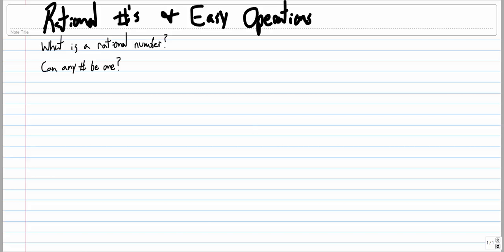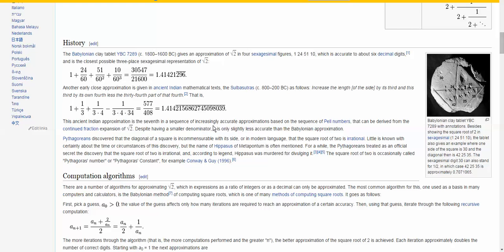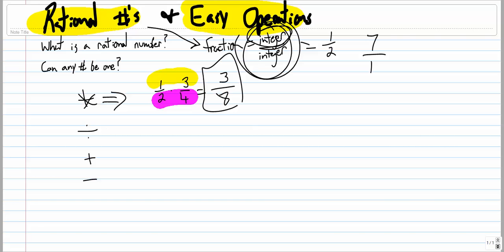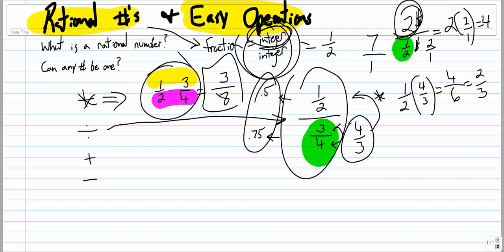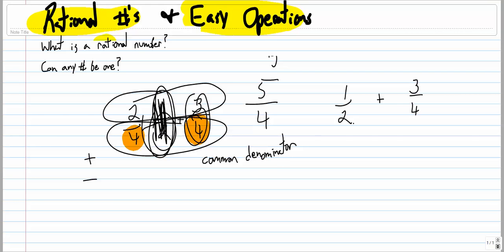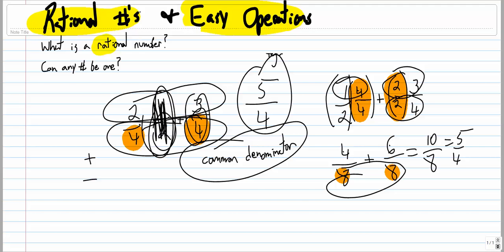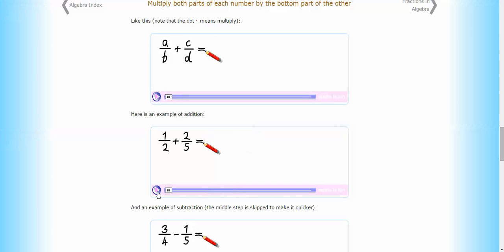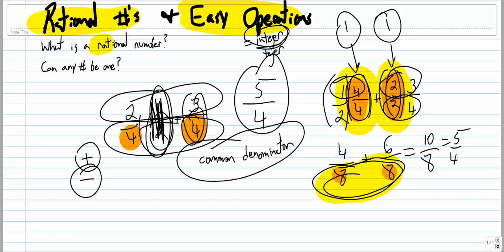rational #'s & easy operations with them